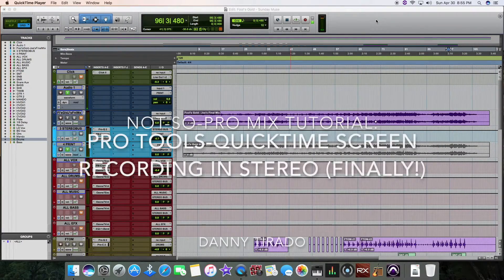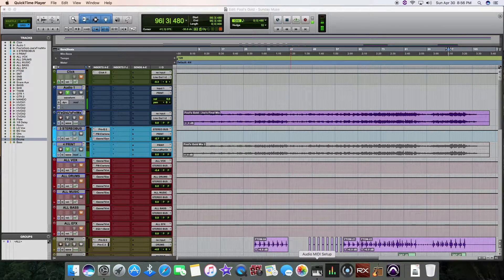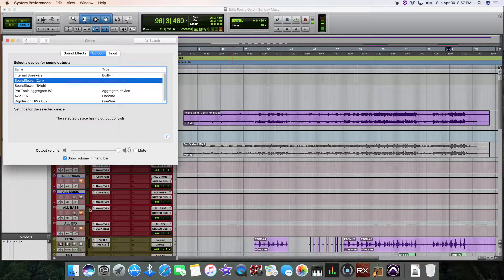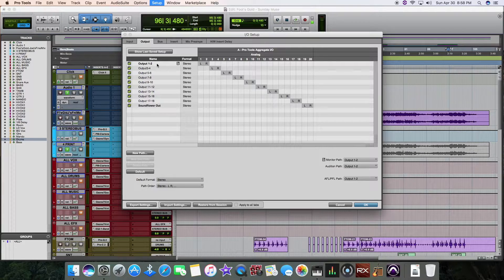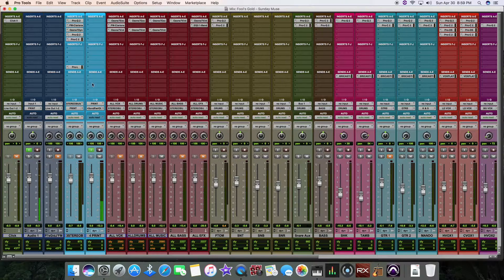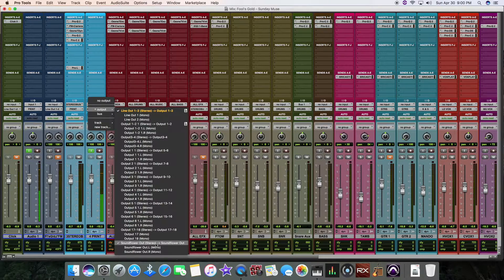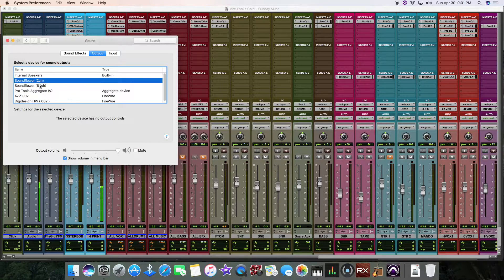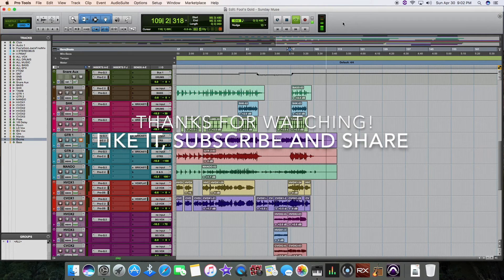Pro Tools 12-QuickTime screen stereo recording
Hey everyone! I want to share a quick tutorial with you about how I figured out how to screen record in stereo with Quicktime. I've looked on YouTube and most of the videos were older and didn't work for me so I  decided to figure it out and share it. Or and share it if you know anyone with problem.